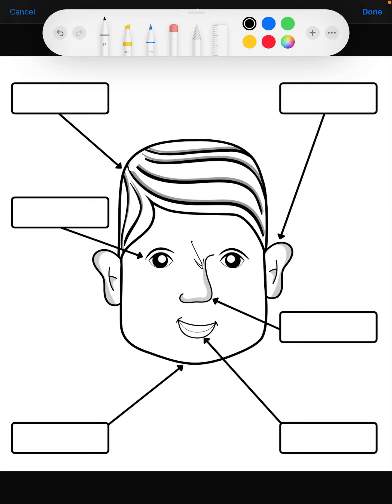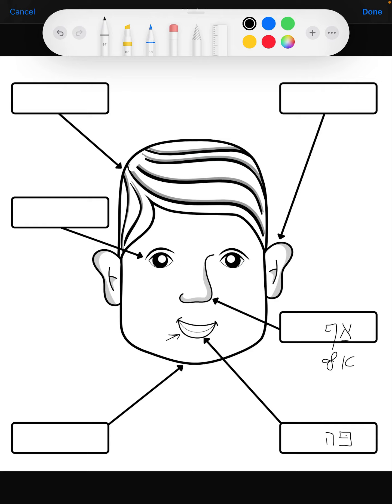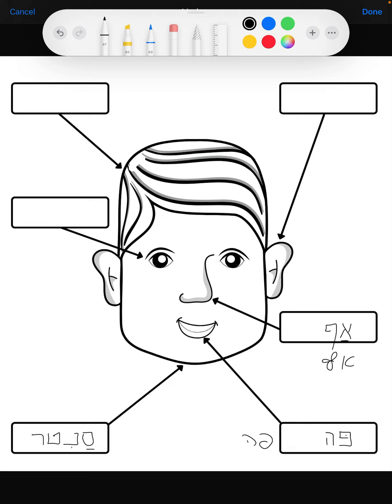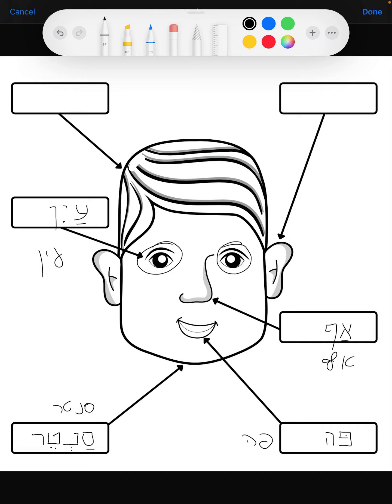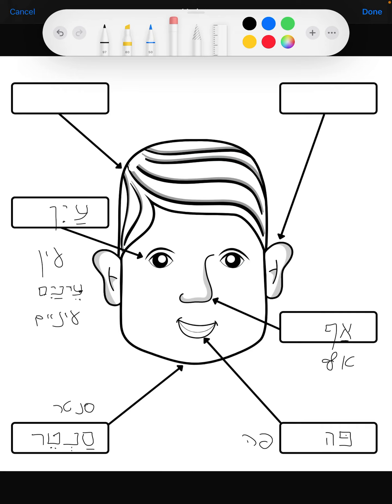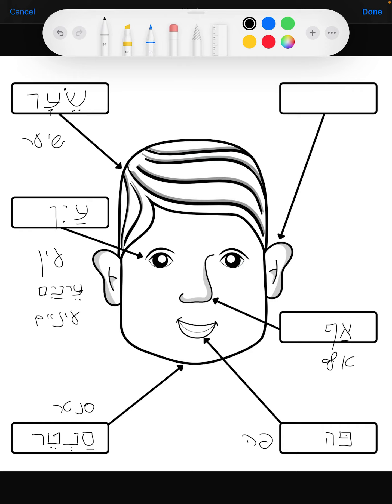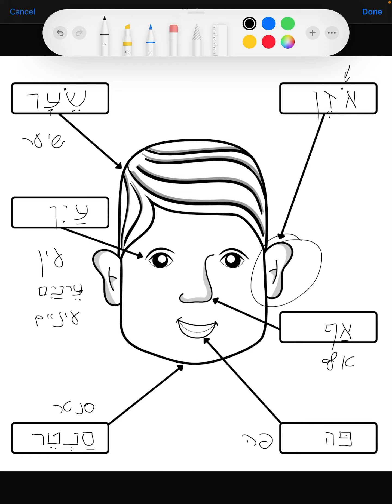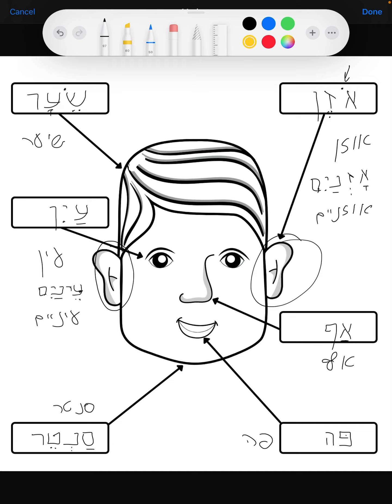Parts of the face in Hebrew | vocabulary words in Modern Hebrew | learn Hebrew cursive | ivrit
In this lesson we are learning the parts of the face in Hebrew.